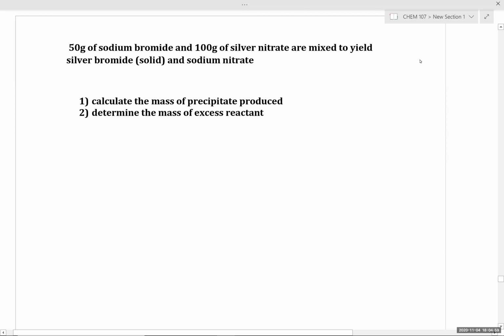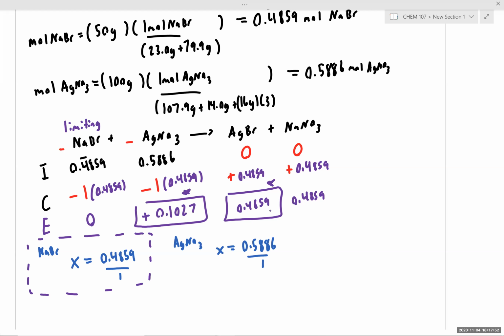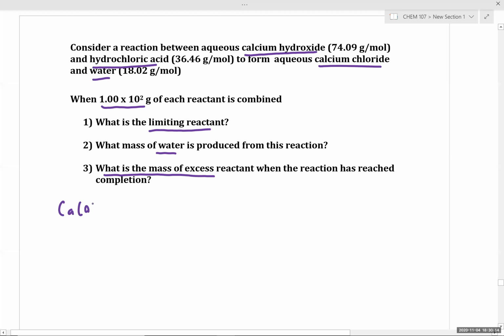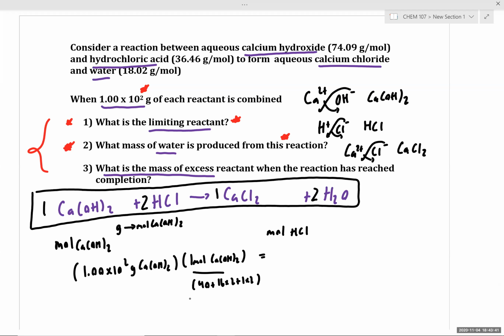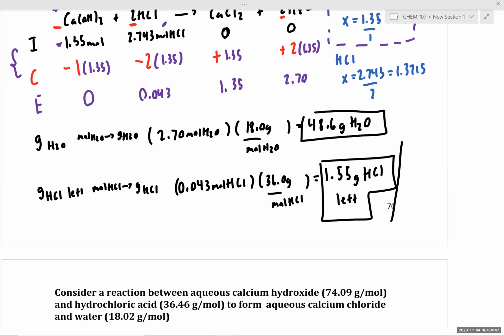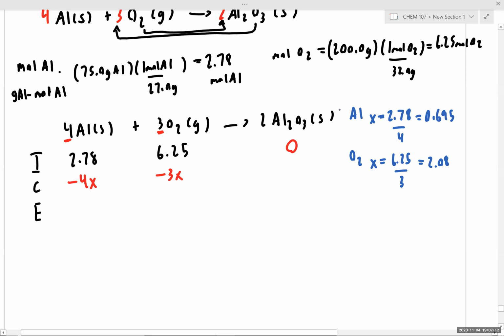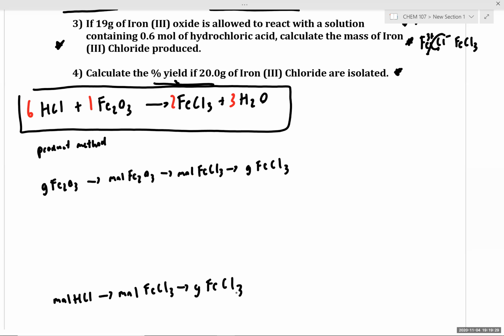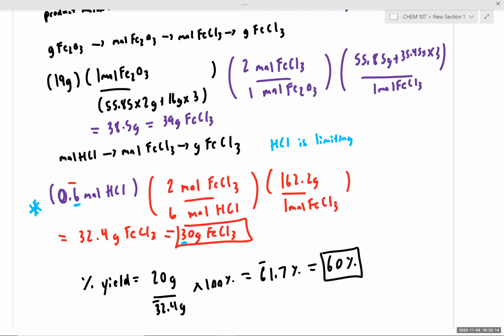CHEM 100 Ch. 5 Lecture Part 6